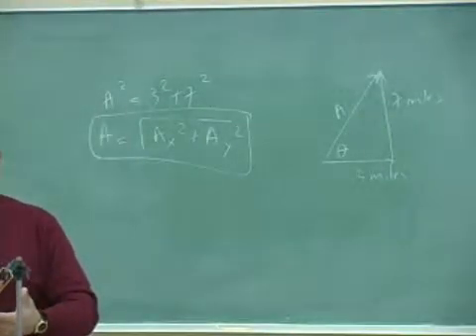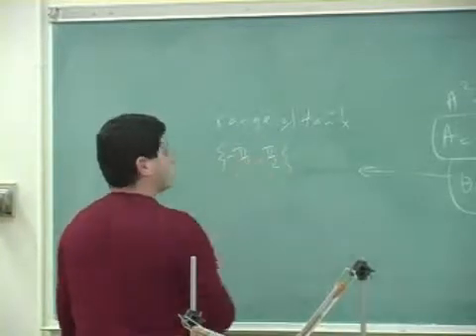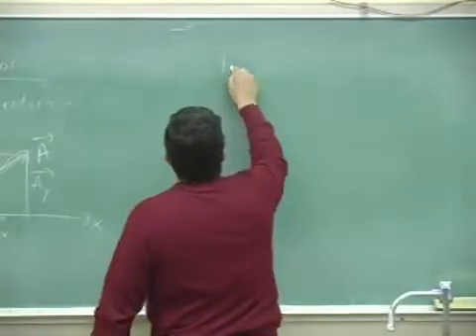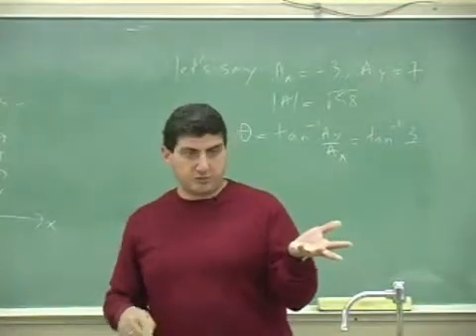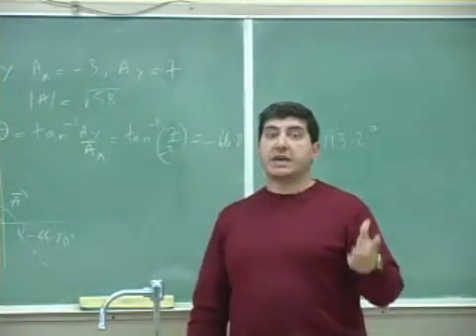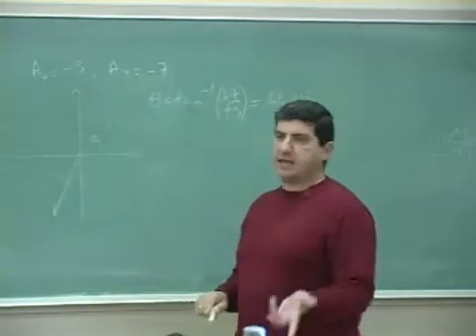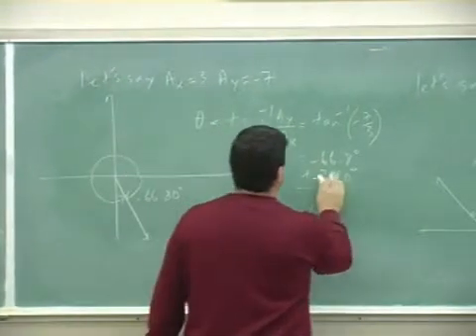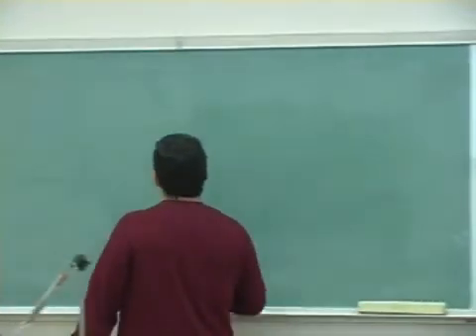Vectors Theory Part 2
This clip gives the theory behind what a vector is, how to write a vector, how to break a vector into components, and how to add and subtract vectors. (Part 2)